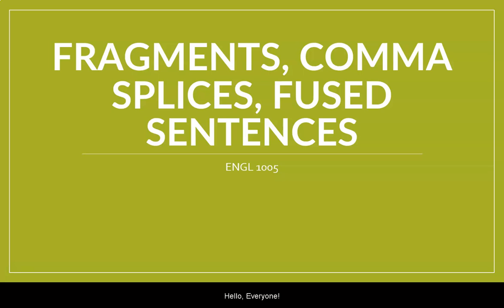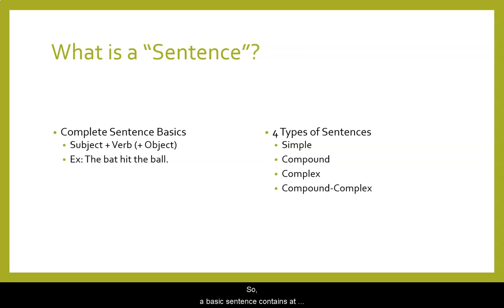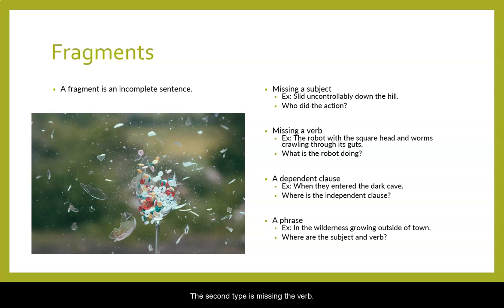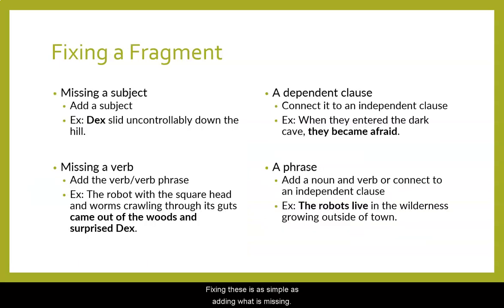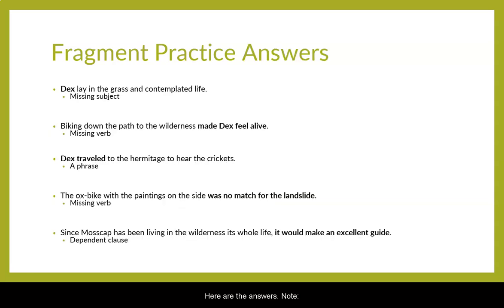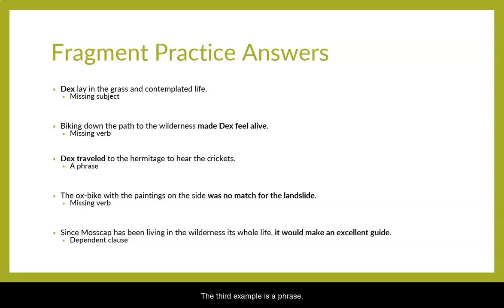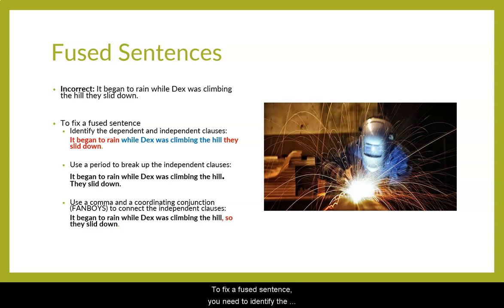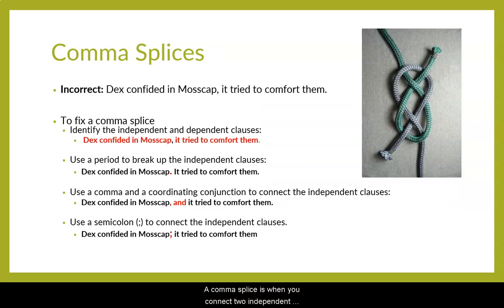Fragments, Comma Splices, Fused Sentences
This video lecture will discuss the most common sentences structure errors: fragments, comma splices, and fused sentences.